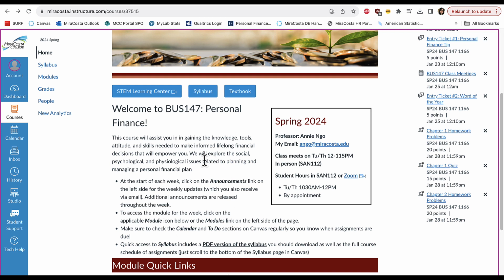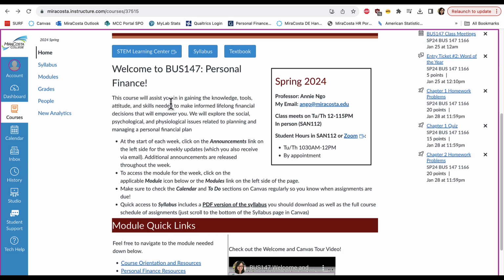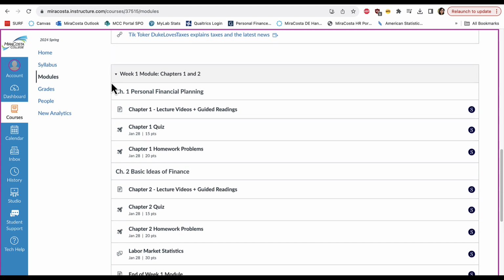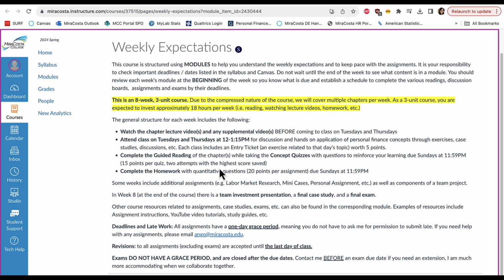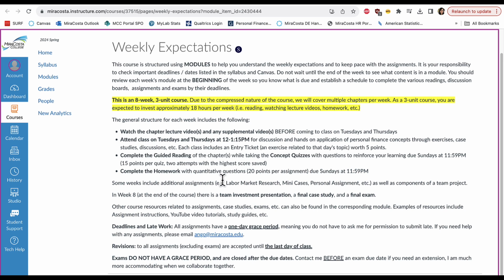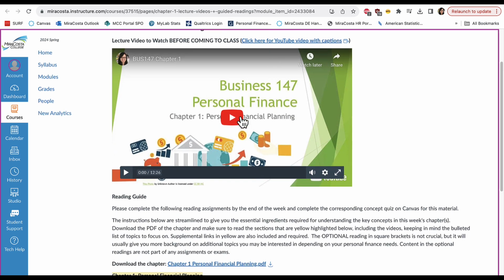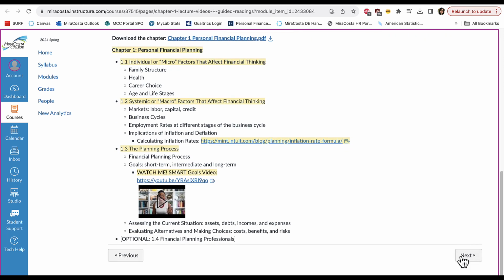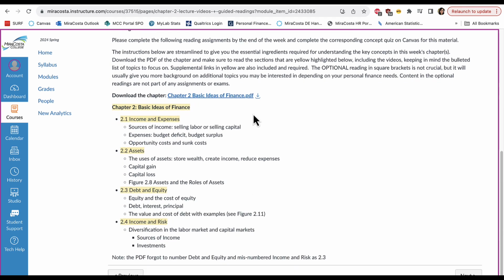BUS147 Welcome Video (SAN 2024)